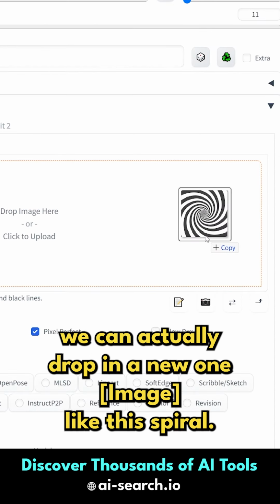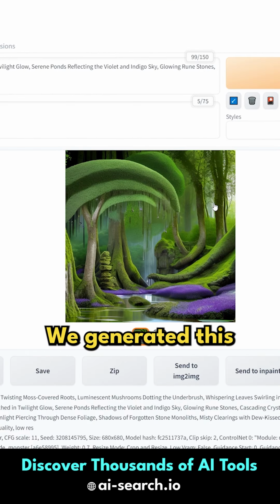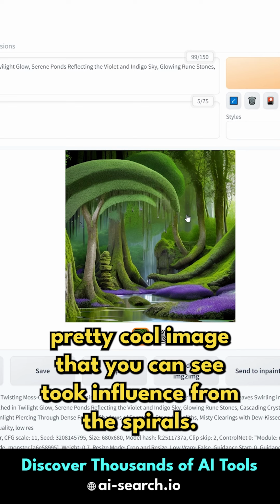How to Subtly Hide Messages (and Images) in AI Generated Images!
Today, you will learn how to hide secret messages or images in AI-generated images in AUTOMATIC1111. This video assumes you have AUTOMATIC1111 already installed.